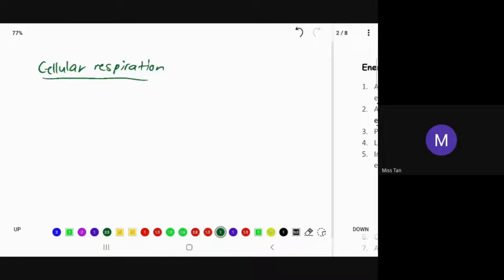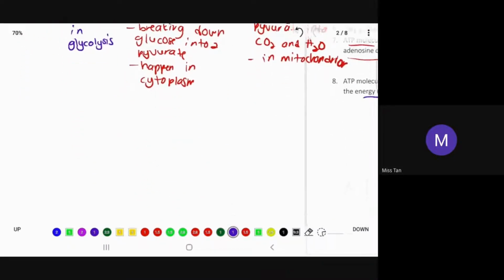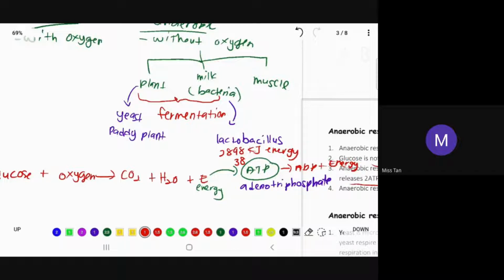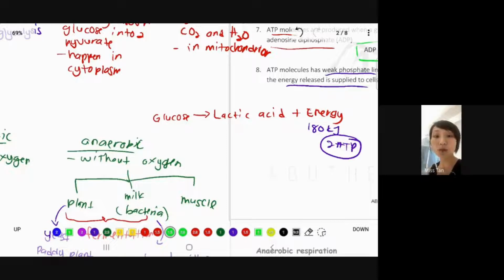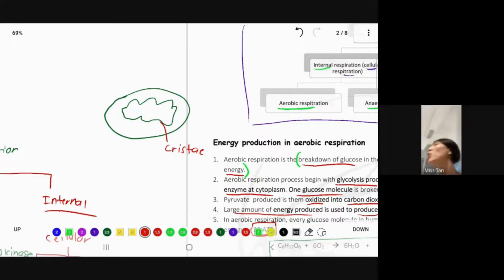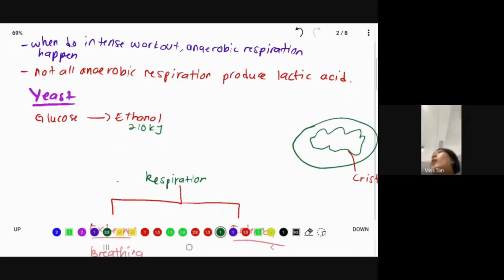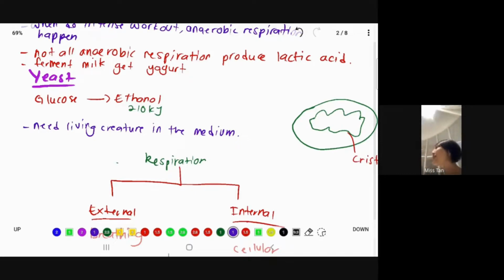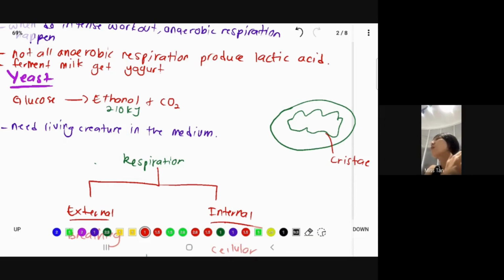[FORM 4 Biology] Chapter 7 Cellular Respiration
Let's learn about cellular respiration in Biology subject!!

ALSO don't forget to visit our instagram for more updates